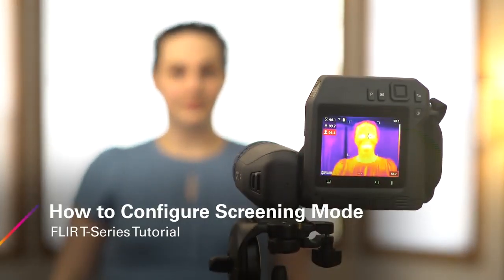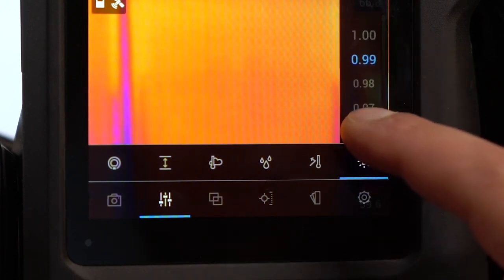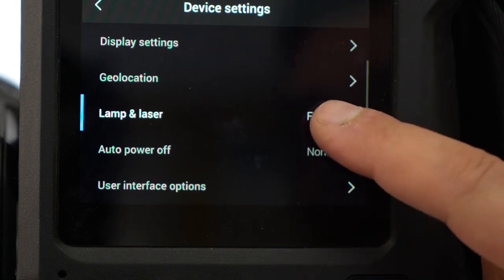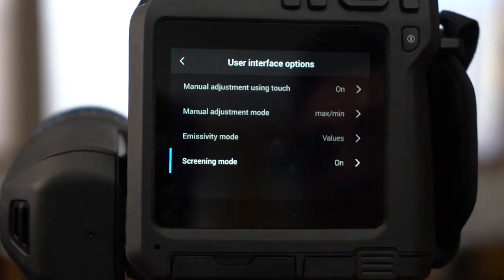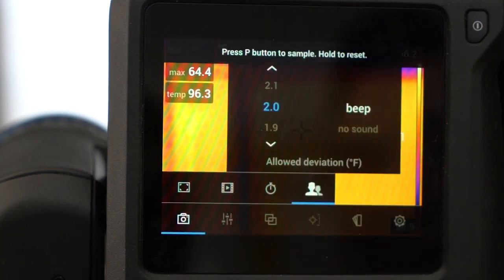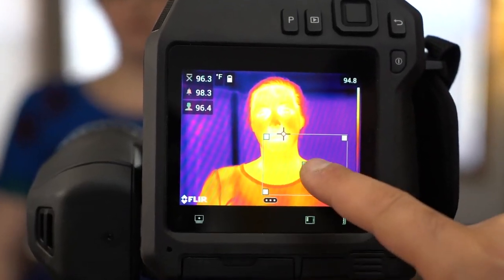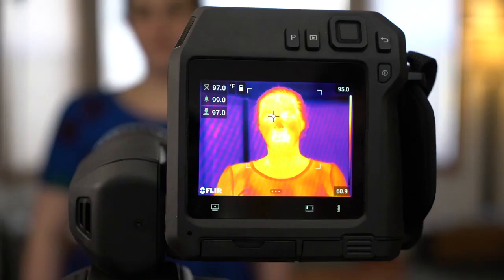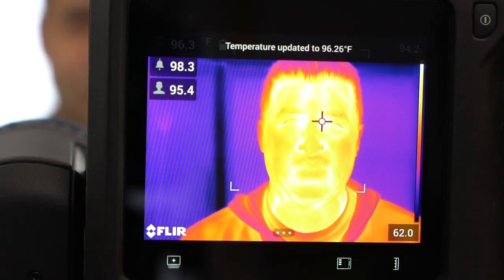Fácil configuración de cámara térmica para medición corporal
En este vídeo os mostramos la fácil configuración de la cámara térmica Flir, especializada a realizar mediciones fiables de temperatura corporal y bajo la normativa ISO y FDA.
¿Quiere más información? Contacte con Bcnvision